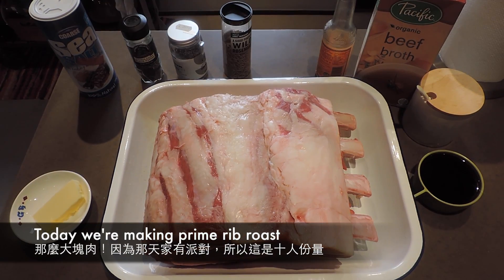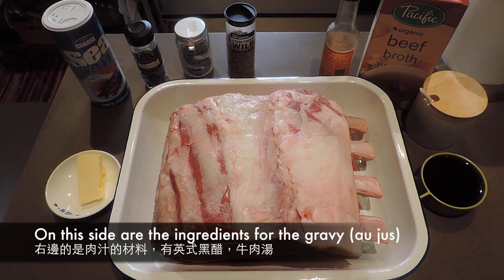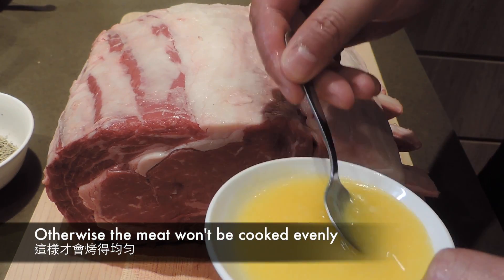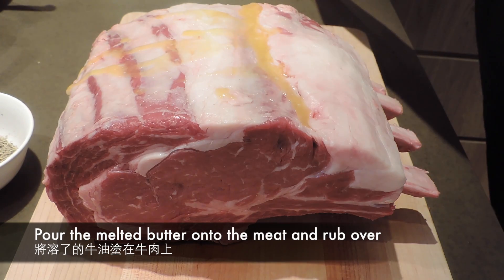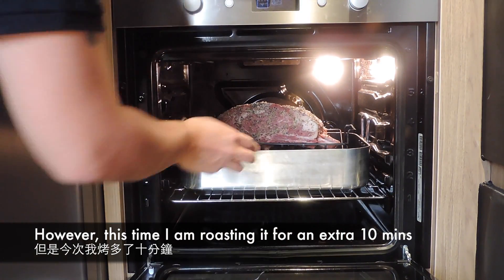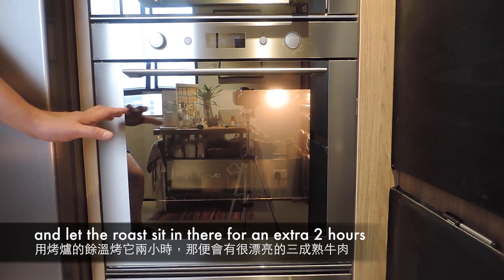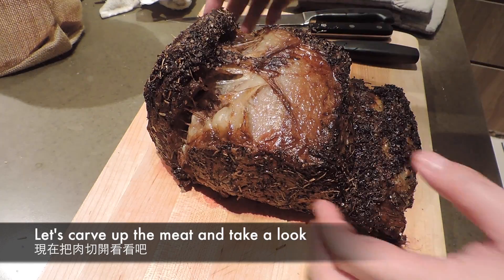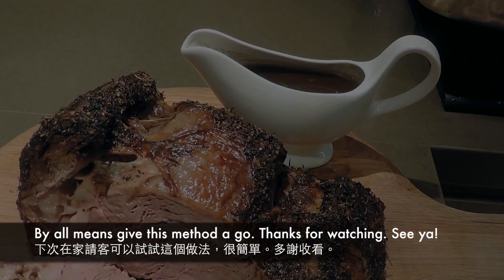烤牛肋肉 Standing Rib Roast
開Party整大舊肉。同埋今天想同大家介紹一個寫包單嘅烤牛肉做法。

A method shared by many Youtube chefs that would guarantee the perfect rib roast.

牛肋肉約10磅 - 10lbs of standing rib roast
牛油40克 - 40g of butter
粗鹽2湯匙 - 2tbsp of coarse salt
黑胡椒碎1湯匙 - 1tbsp of coarse black pepper
乾百里香1湯匙 - 1tbsp of dried thyme
乾迷迭香1湯匙 - 1tbsp of dried rosemary
英式黑醋1湯匙 - 1tbsp of worcestershire sauce
牛肉湯500毫升 - 500ml of beef broth
生粉1茶匙 - 1tsp of cornstarch
紅酒半杯 - Half a cup of red wine